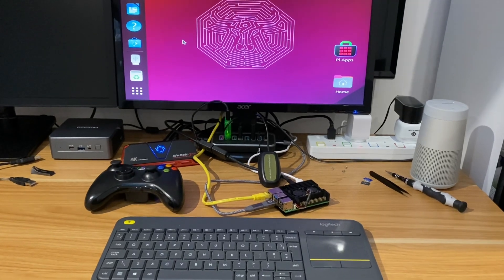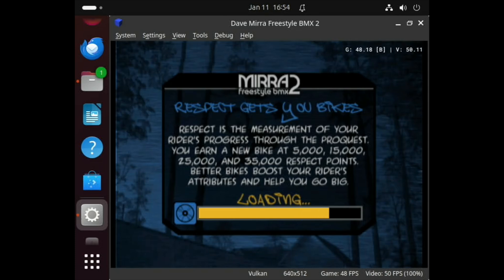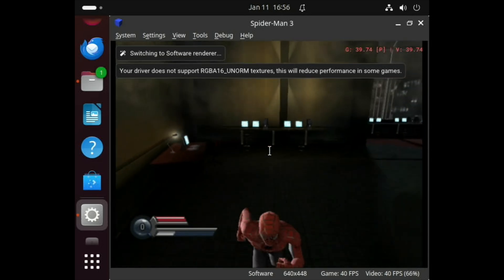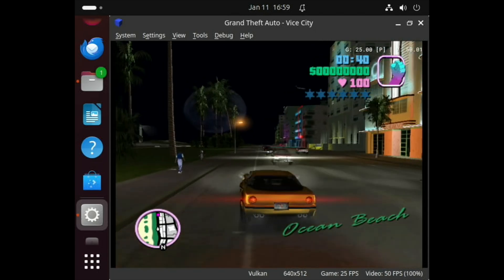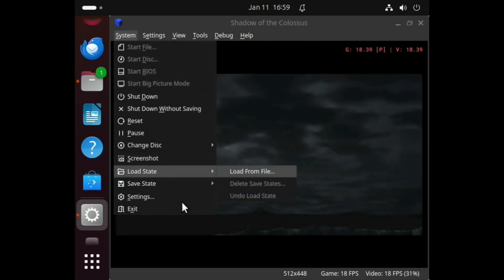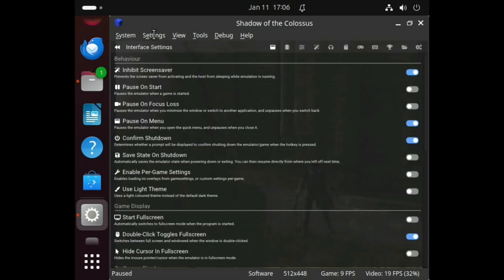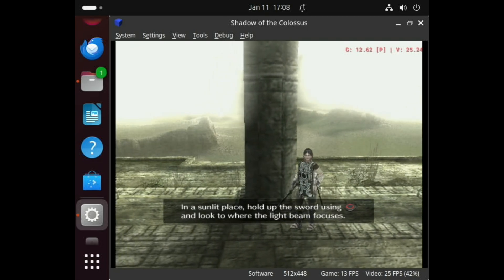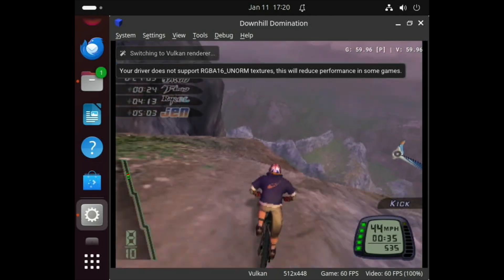Fixing PS2 on Raspberry Pi 5 with the Magic button!!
I didn't expect such a huge boost in performance.

what games did you fix with the Magic F9 button?
what other settings fixed your PS2 game on Pi5?

TPlink Poe switch
32GB micro sd Lexar
HDMI to micro hdmi
3.5mm audio to usb

my videos